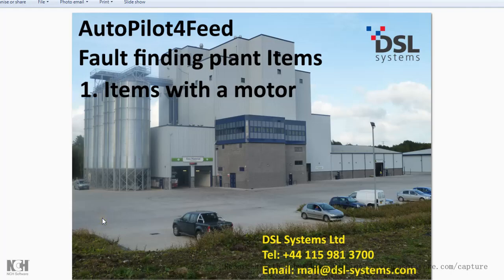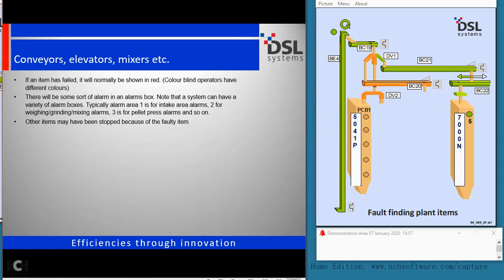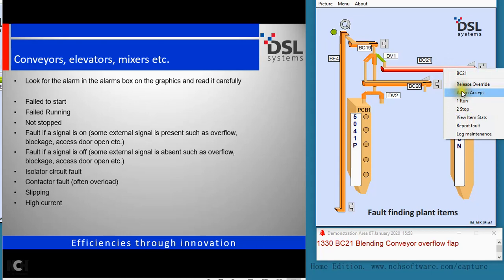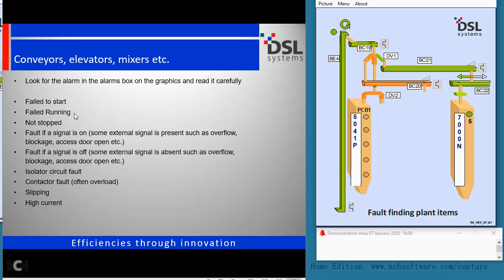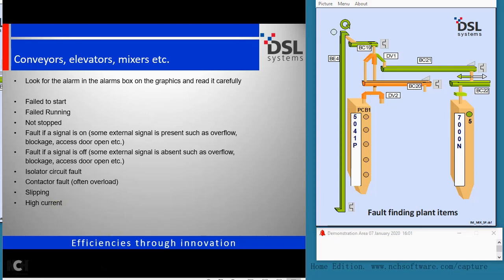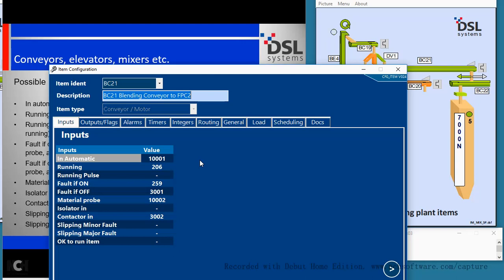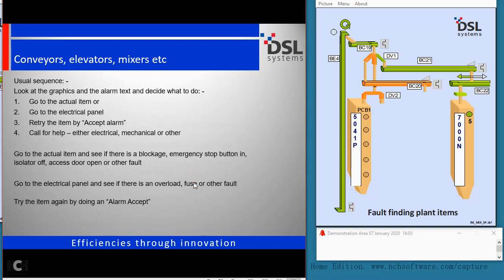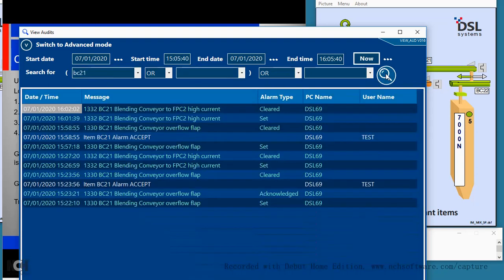Fault finding on DSL Systems' AutoPilot4Feed - part 1 - motor driven items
A useful tutorial to help with fault finding of motor driven items in DSL Systems' AutoPilot4Feed feed mill control system.

DSL Systems, Pellet press, feed mill, AutoPilot4Feed, Fault finding